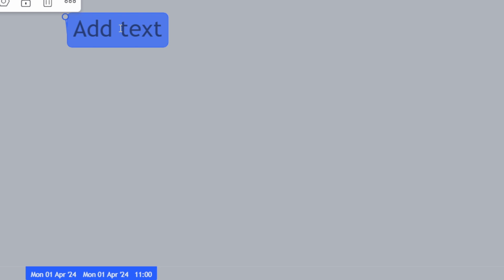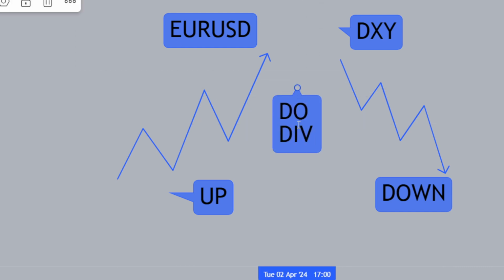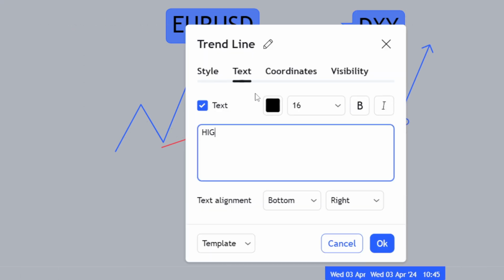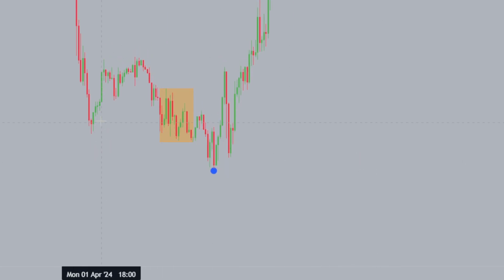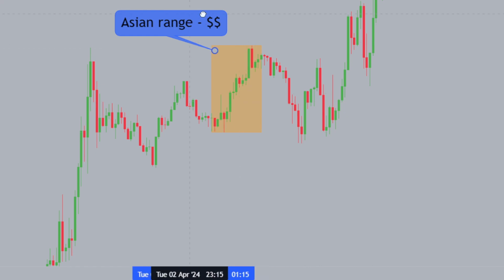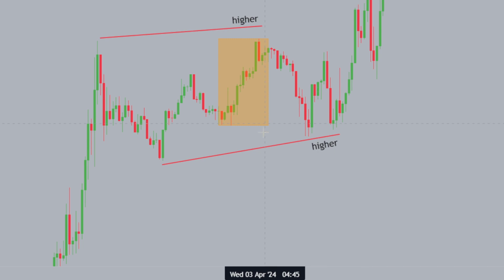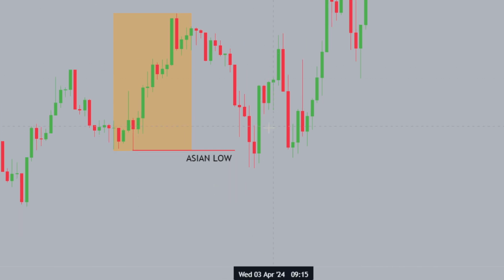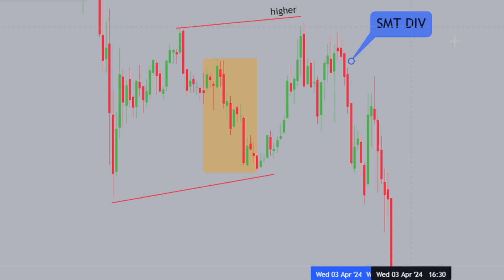The best SMT tip you need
SMT divergence with EURUSD & DXY is one very powerful confluence used to trade any USD pair if you know how and when to spot it in these markets.